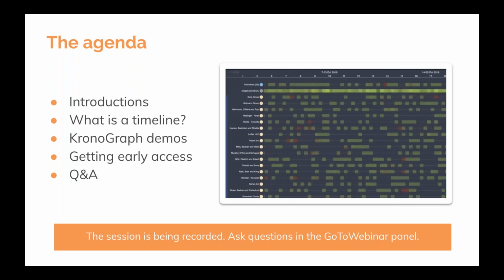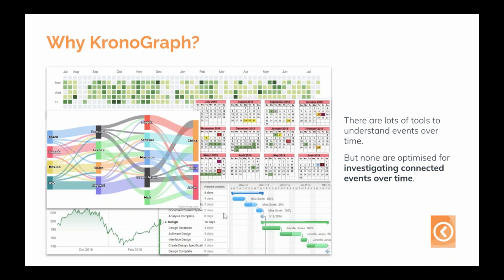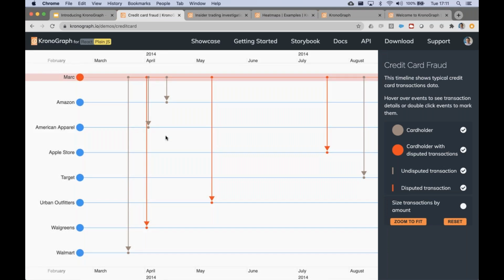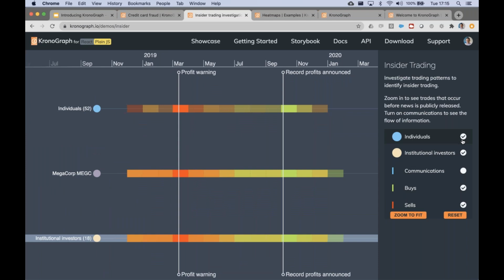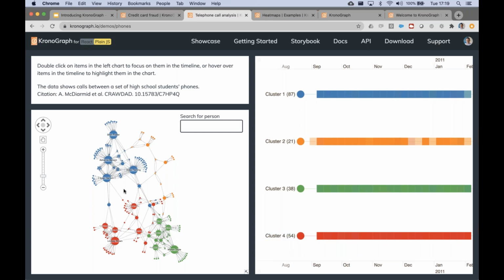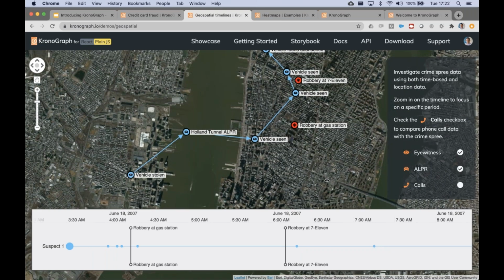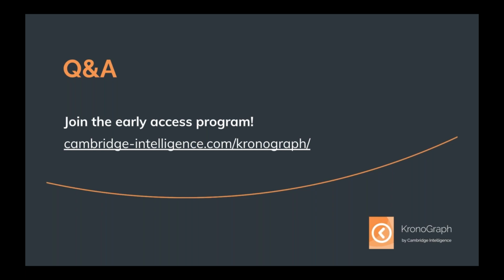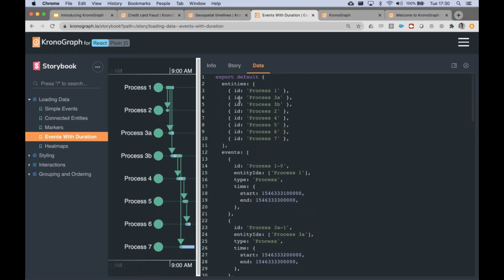Discover KronoGraph's interactive timeline visualization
KronoGraph is the first toolkit for building timeline visualizations for criminal and fraud investigations.

Watch this webinar for a quick tour of the KronoGraph SDK. You'll see how it works, how it untangles complex time data at scale, and why it should be a key part of your investigation toolset.

What is KronoGraph?
KronoGraph is a JavaScript software development kit (SDK) for building interactive timelines. You do this by creating timeline visualization components that are easily embedded in your own web applications.

With its heatmap view and intelligent data aggregation, KronoGraph scales beautifully whether you have ten events in your timeline visualization or 100,000.

With an SDK site full of practical resources and the team behind KronoGraph’s development on hand to offer support, you’ll quickly create timeline visualization applications that’ll help users understand the most complex event sequences.